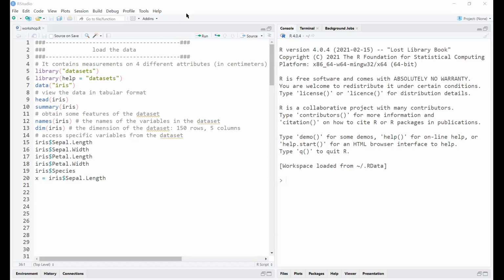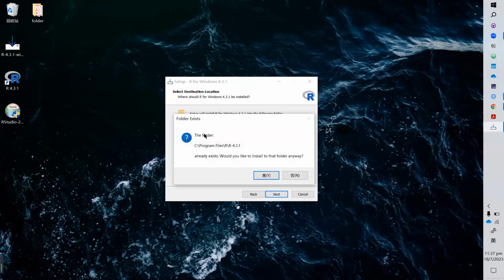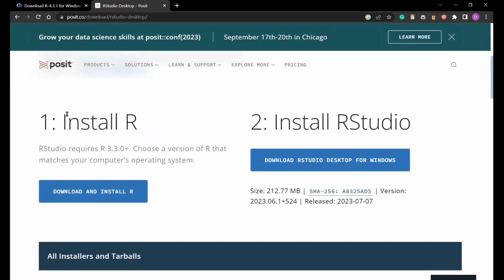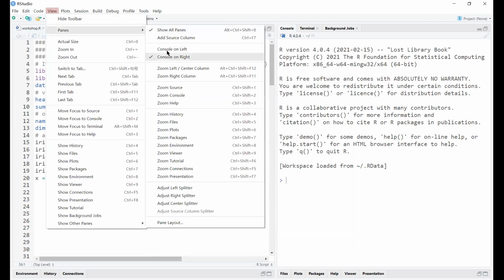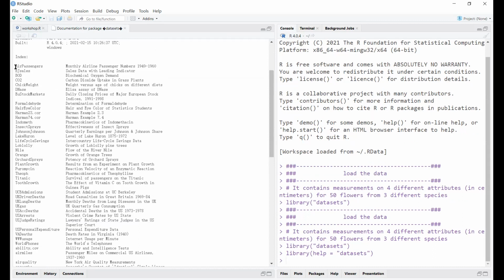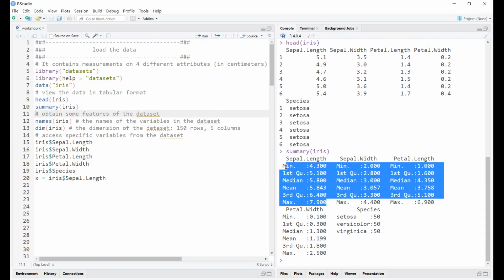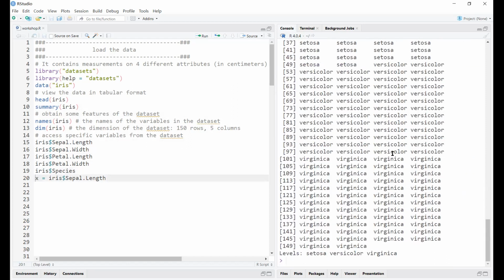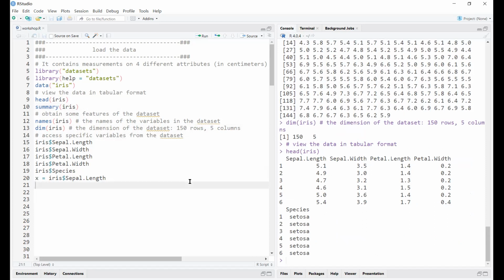Stats4RPgs 2023 - Pre-workshop Video: Data Visualization with R - Installing RStudio and loading